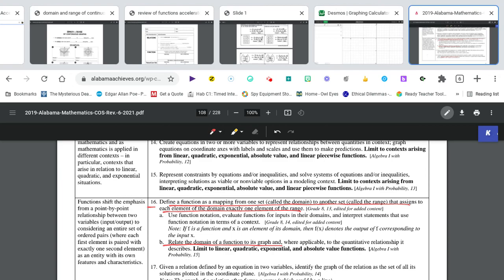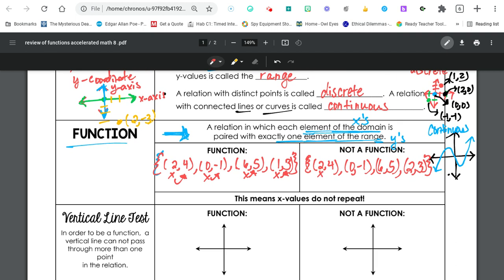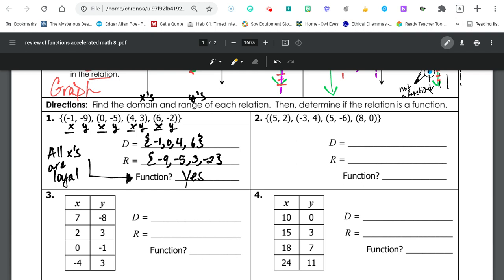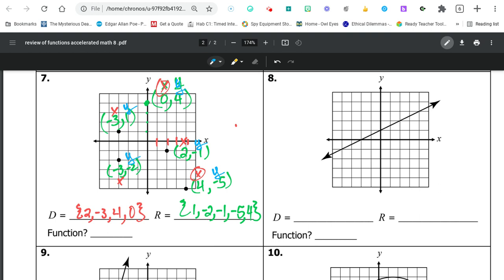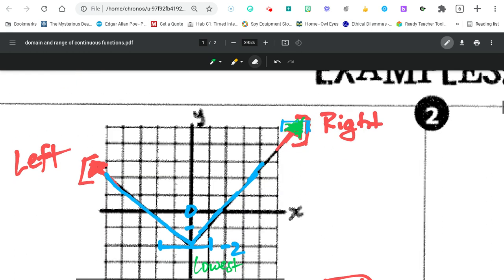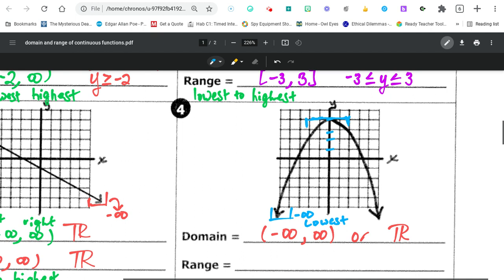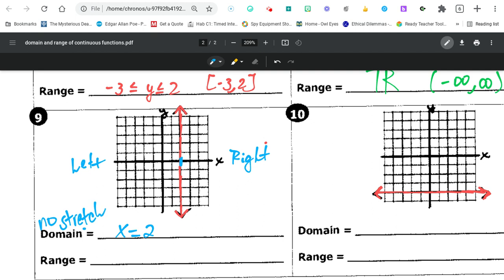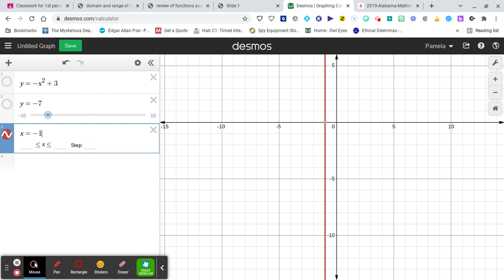Domain, Range, Functions